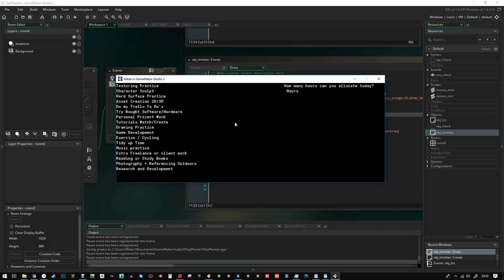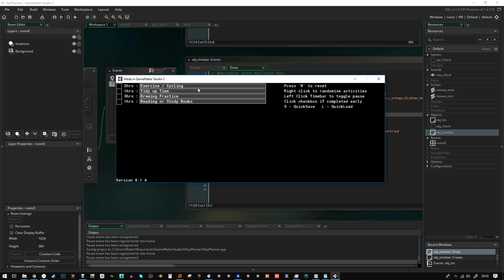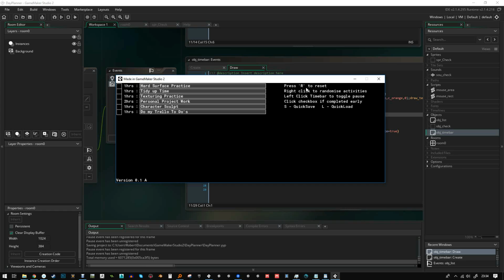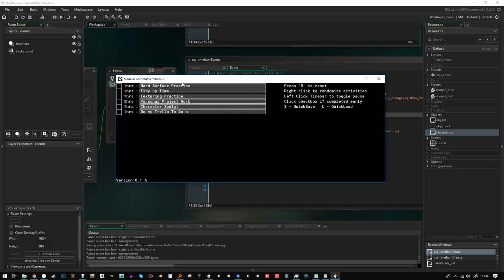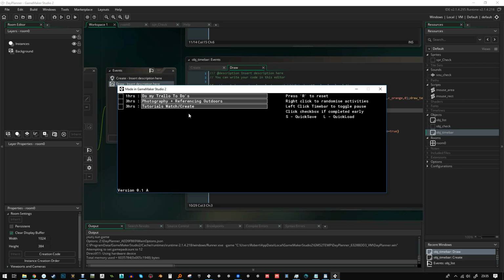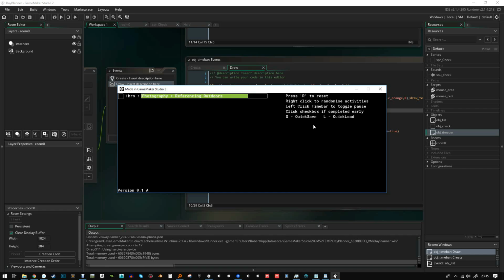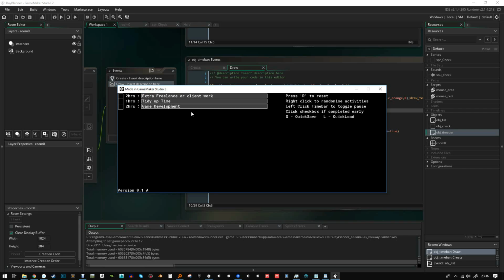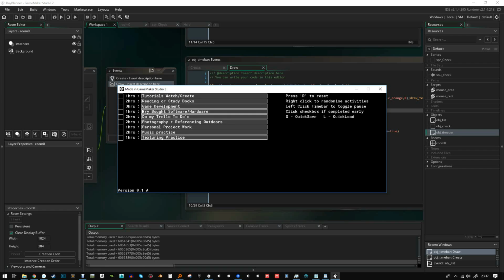Time Management Tool - Version 0.1a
Handy tool for creative types!